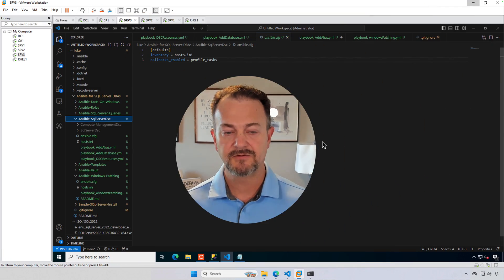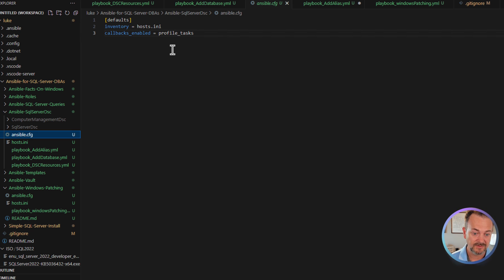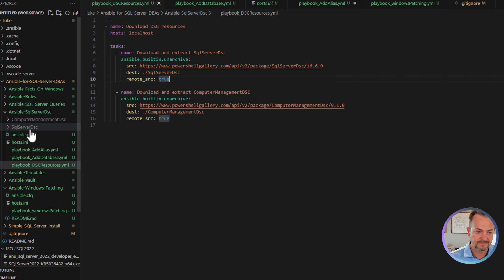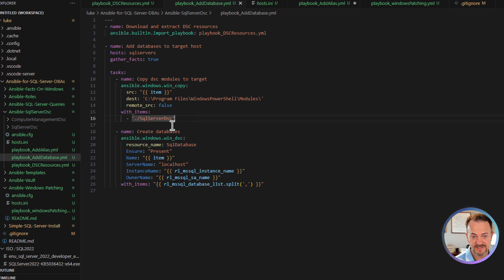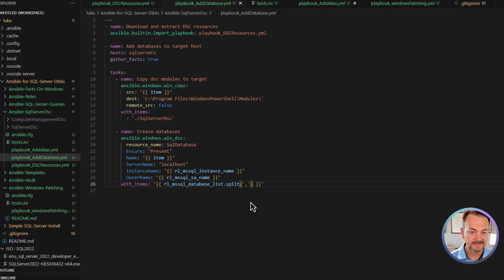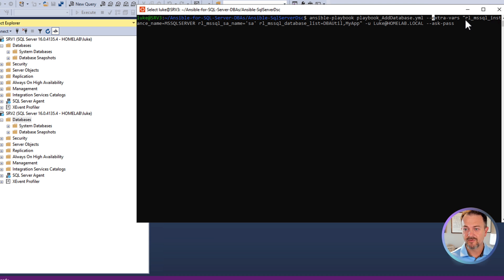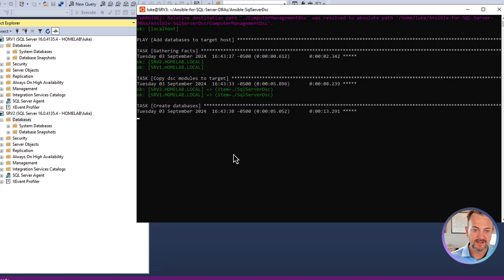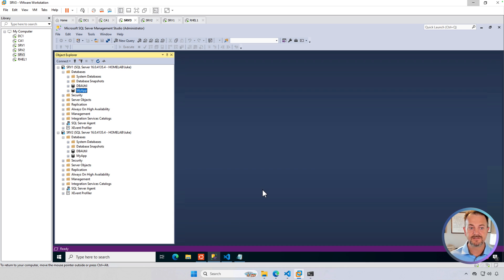How to Use Ansible to Create SQL Server Databases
Want to automate SQL Server database creation effortlessly?  In this video, I’ll show you how to leverage Ansible and PowerShell Desired State Configuration.